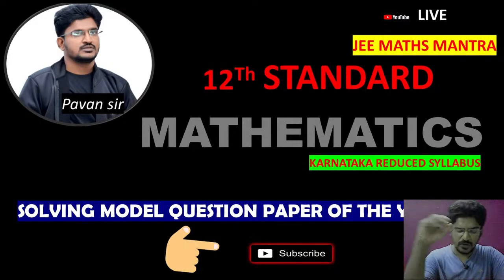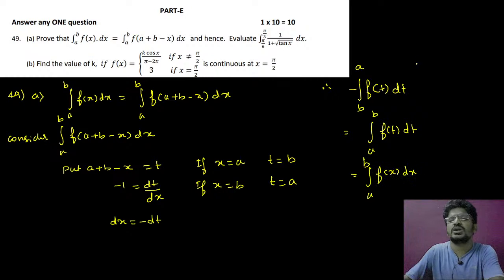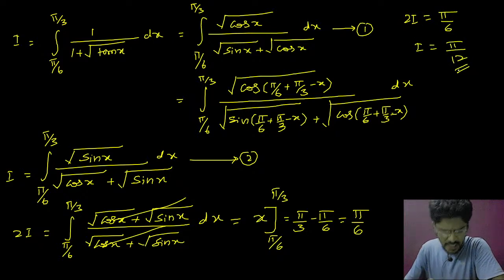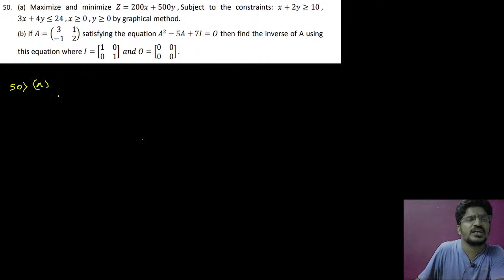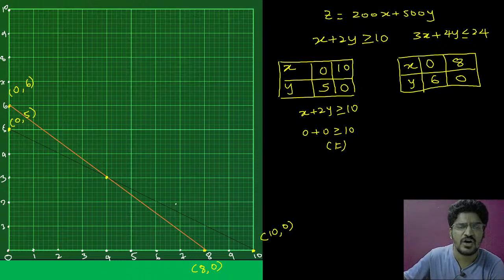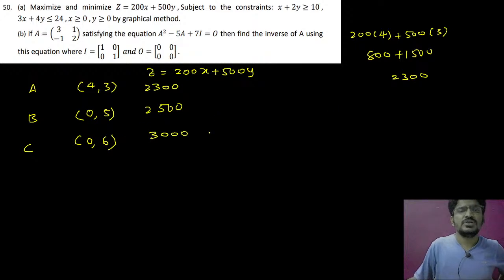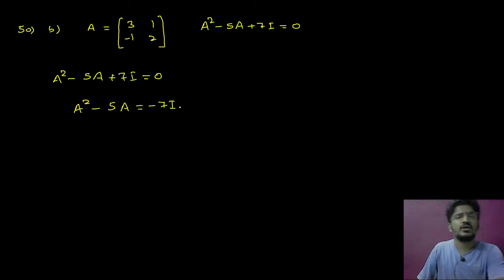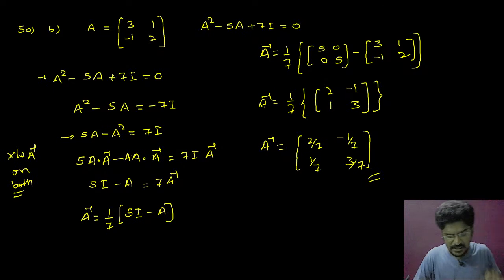2nd PU Mathematics Model question paper 1 complete solution | Part E| shift 4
In this video solved PU II YEAR MATHEMATICS MODEL QUESTION PAPER 1 COMPLETELY Q. NO 25 TO Q. NO 38 ALL QUESTIONS ANSWERED WITH EASY WAY OF EXPLAINING...

 2nd PU Mathematics Model question paper 1 complete solution
In this video Solved the PU 2nd mathematics  Model Question paper 1 (2021)